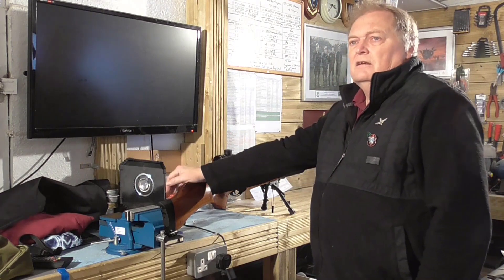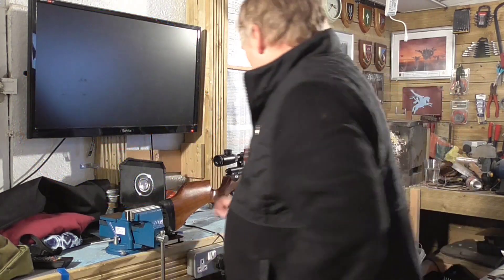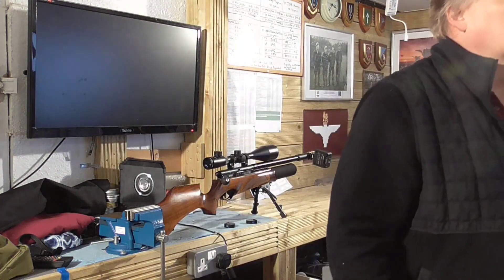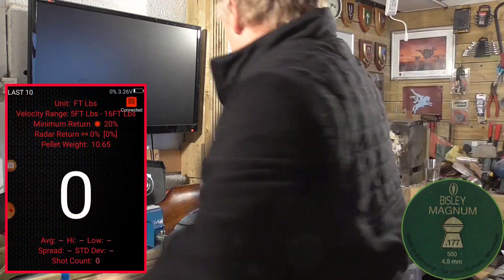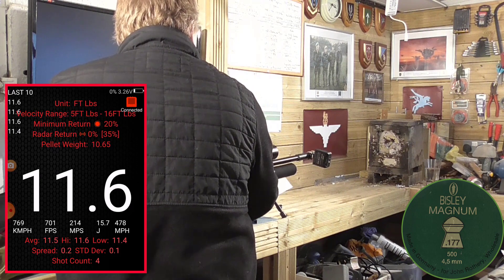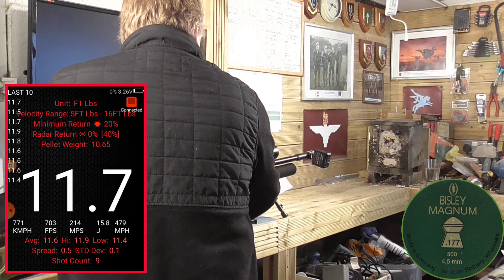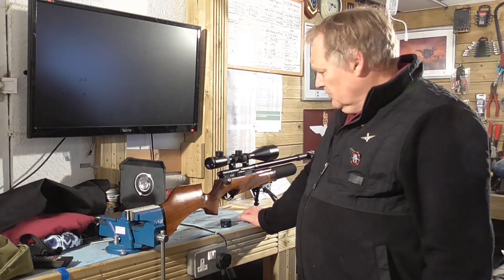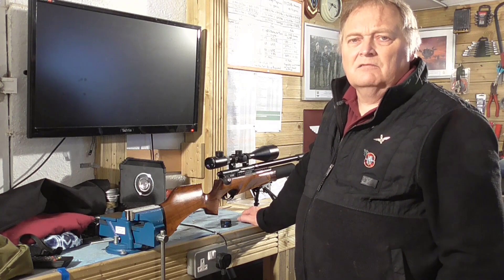The BSA R10 Mk2 - Chronograph updates after adjustments made for Pro- Hunter Swaged Slugs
This video is a short chronograph test to make sure that the power of the BSA R10 Mk2 is not over the legal limit. In a previous video I had adjusted the power of the rifle after shooting the Pro-Hunter 13 grain slugs. In initial tests the slugs were only achieving around 9.8 ft/lbs. After adjusting the hammer spring adjuster I was able to raise the power to 10.5 ftlbs average.

Although the slugs weighed 13 grains, the pellets in the test weighed from 8.44 grains to 10.65 grains. You would think that the heavier slug would be equal more power, but from this video shows that it all depends on the diameter of the projectile, and how it fits the barrel. After the tests I reach my conclusions. Will it need the power adjusting up or down, or no adjustment needed at all ?